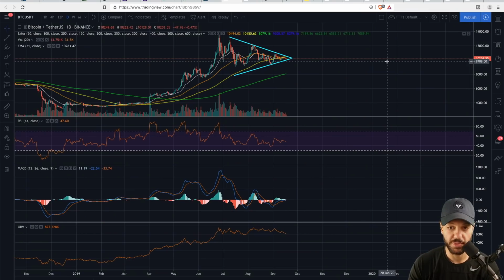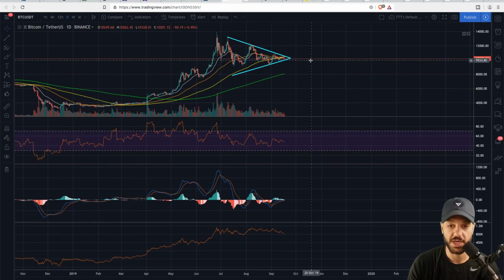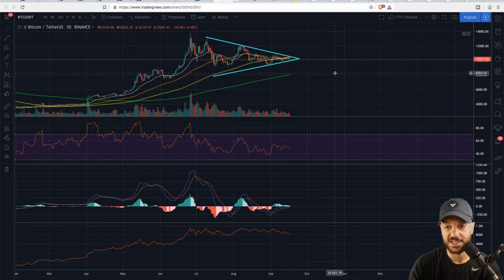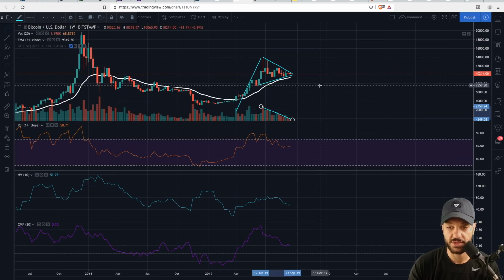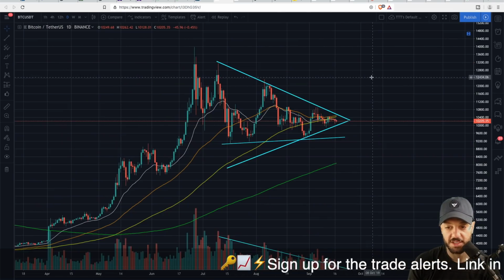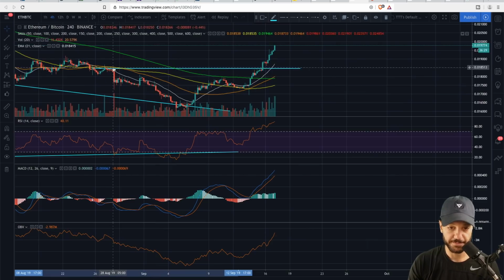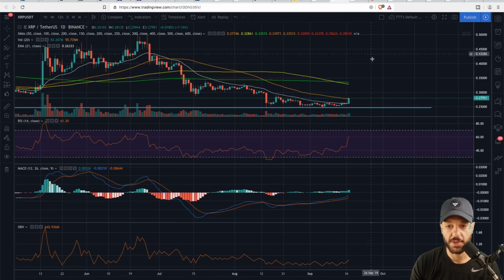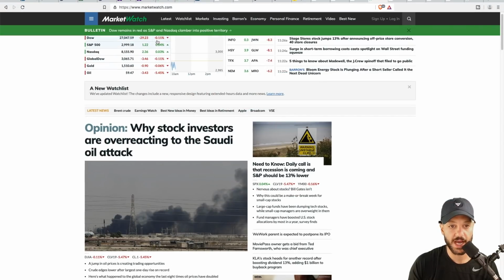Why BITCOIN is likely to go up here! Gains on oil, ETH, XRP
Bitcoin is in a symmetrical triangle on the 1 week and 1D charts. Here is why Bitcoin is likely to go up here. Symmetrical triangles break to the upside 60% of the time. The rate is probably higher when Bitcoin is coming from an uptrend. Bitcoin volatility is so low and Bitcoin volume is even lower, which are attributes we see before big Bitcoin bull rally. Will bitcoin go up? Or will Bitcoin crash after breaking down the triangle. Bitcoin price analysis.

We also made a killing on ETH (Ethereum) as it found support and broke 3-month resistance. Ethereum price analysis.

Crude oil prices shot up yesterday after the Saudi oil attack. UWT, which is the ETF that follows crude oil gained 50%. How profited from oil ETFs.

XRP saw a 10%+ jump as well. We bought XRP Ripple during the dips and continue to swing trade XRP.

LINKS ⛓️